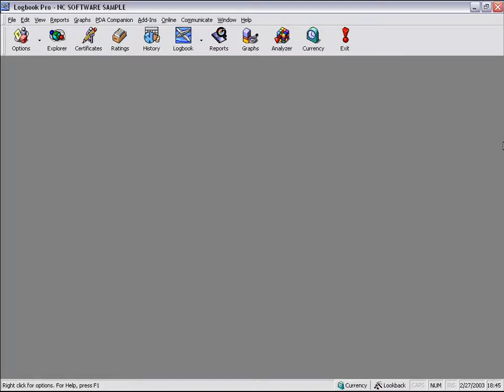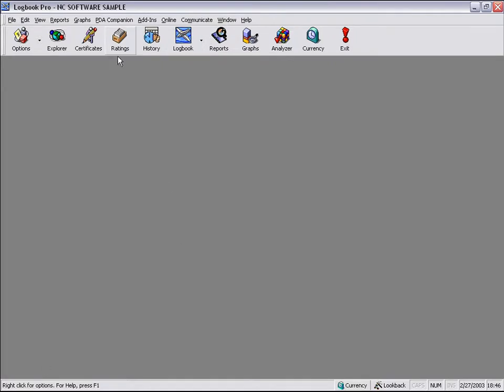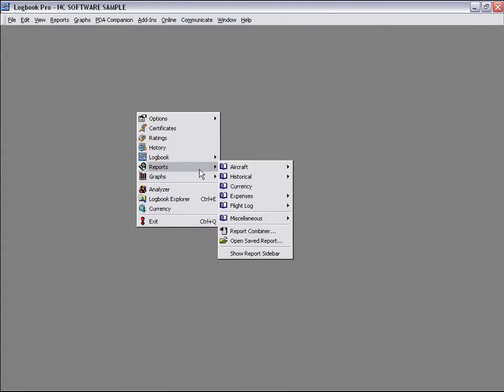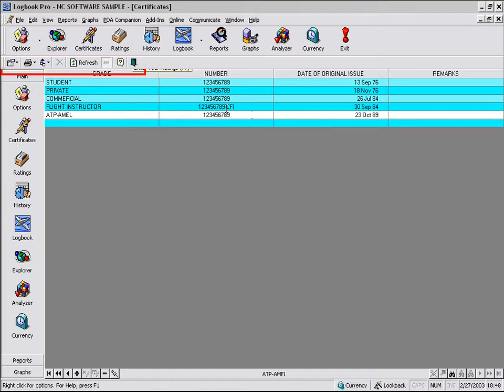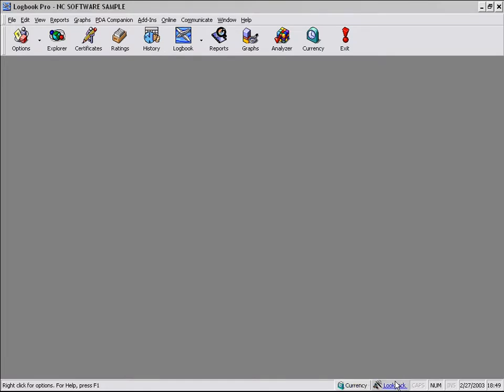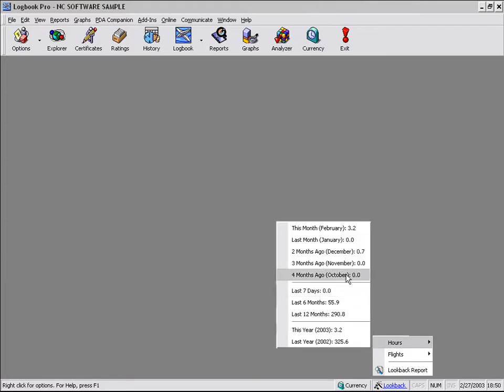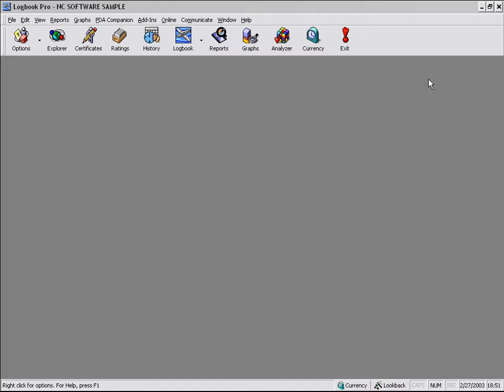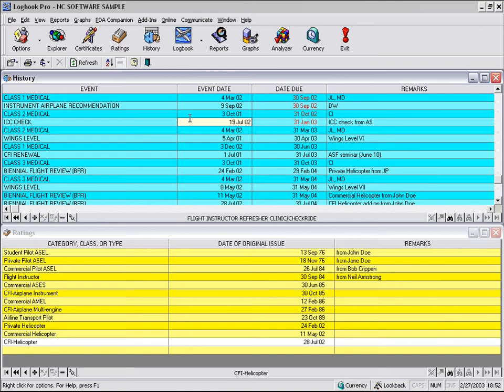Logbook Pro Desktop - User Interface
Walkthrough of the User Interface of Logbook Pro Desktop